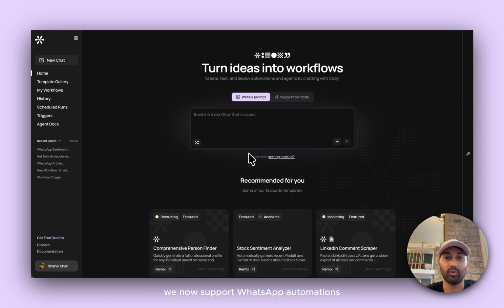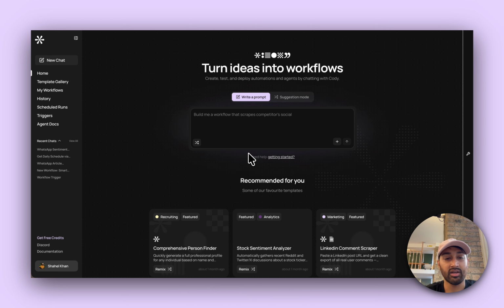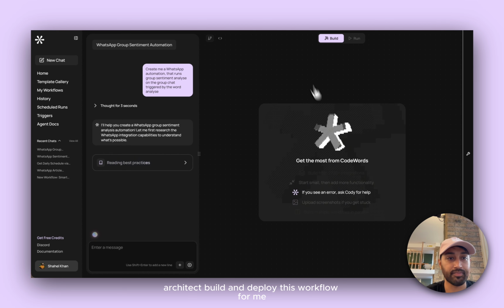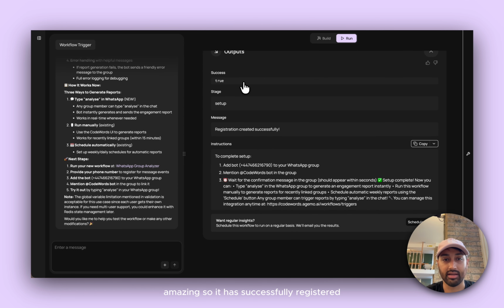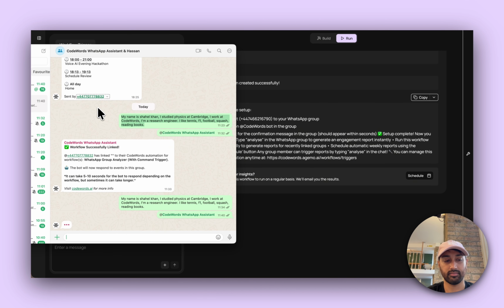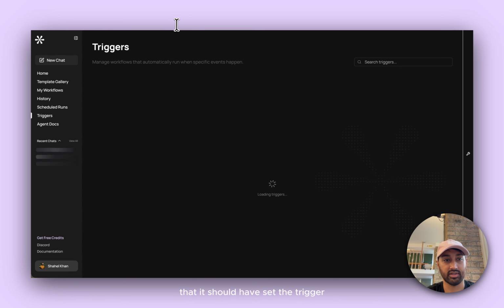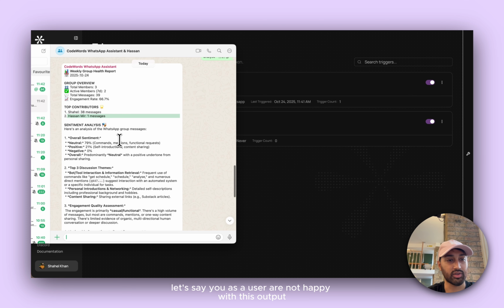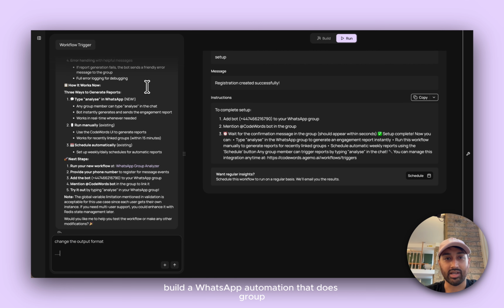WhatsApp automations | Automate group chat sentiment analysis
CodeWords is the chat-to-workflow platform that lets you automate in moments.

In this demo we'll cover how to use the latest CodeWords feature launch: WhatsApp automations.

Build an automation that analyzes your group chat sentiment. Great for community managers and admins.

Vibe-code workflows, easily create AI workflow automations through chat, and most importantly: automate anything you can think of!